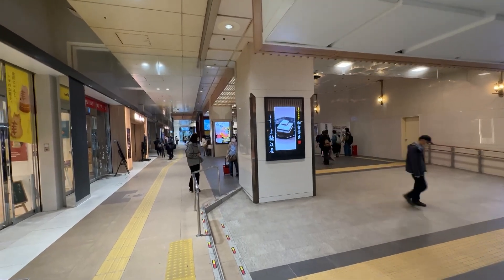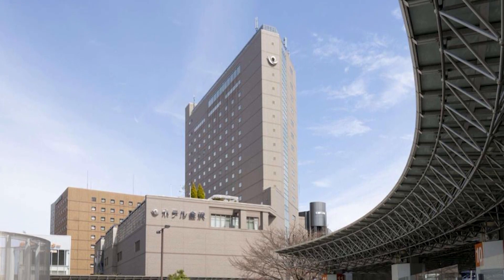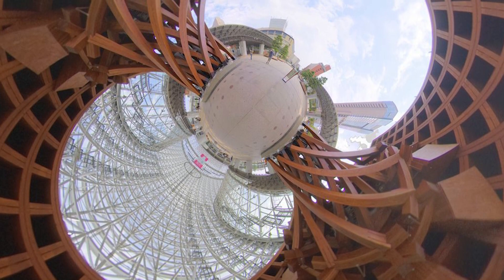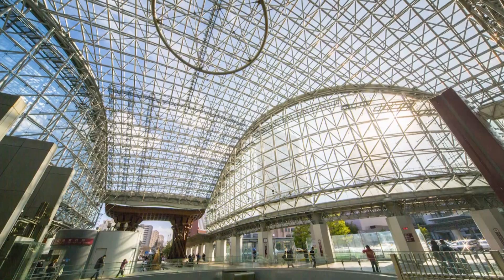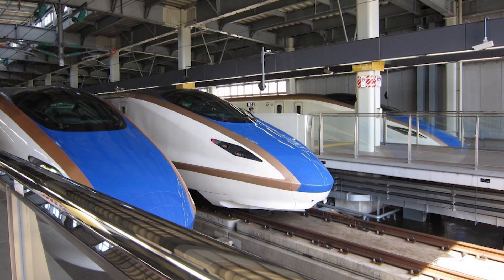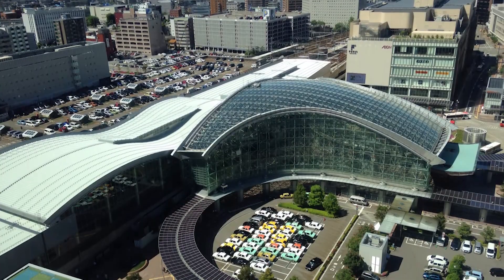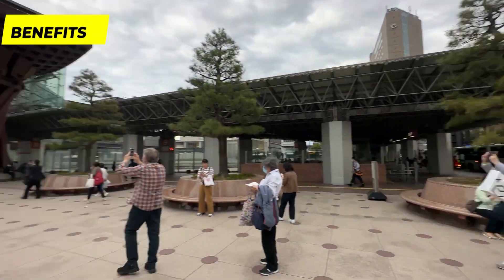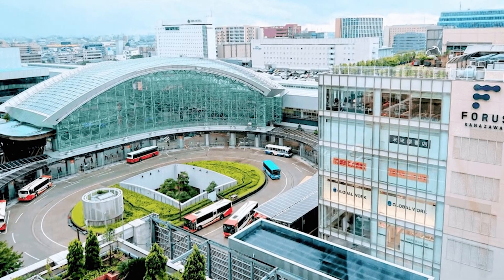Kanazawa Station - Japan's Iconic Fusion of Tradition and Technology | Architectural Wonders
Kanazawa Station in Ishikawa, Japan, serves as a major railway hub operated by JR West, Hokuriku Railroad, and IR Ishikawa Railway. This modern transport hub offers shopping, dining, and various transportation services. Its captivating architecture blends traditional Japanese design with modern elements, featuring the iconic Tsuzumimon Gate inspired by a Japanese drum tower. The station boasts three island platforms and a cut-out platform, serving seven tracks, with hotels, restaurants, shops, and the Kanazawa Station Bus Terminal conveniently located nearby.
Kanazawa Station in Japan showcases a brilliant architectural design that seamlessly blends modernity with traditional elements. The station's exterior is characterized by its sleek and contemporary appearance, featuring a mix of concrete and steel, with clean lines and a grand entrance plaza.
The most striking feature of the station is the massive wooden gate known as the "Tsuzumi-mon" gate, resembling a traditional torii gate found at Japanese shrines. This gate serves as a symbolic transition between ordinary daily life and a sacred space, making it a unique and culturally significant addition to the station's design.

Inside the station's central concourse, visitors are greeted with a visually captivating sight of 12 wooden gates, each representing Kanazawa's heritage crafts of lacquerware, woodwork, and ceramics. These gates stand tall, supporting the roof with wooden beams, and are adorned with beautiful, embedded artworks, reflecting the city's rich cultural history and craftsmanship.

The station's practical design also considers the region's frequent rain and snowfall. The massive dome of aluminum and glass covering the plaza offers practical shelter to passengers waiting for taxis and buses. Additionally, solar cells installed on the station's roof provide an environmentally friendly energy source, showcasing a commitment to sustainability.